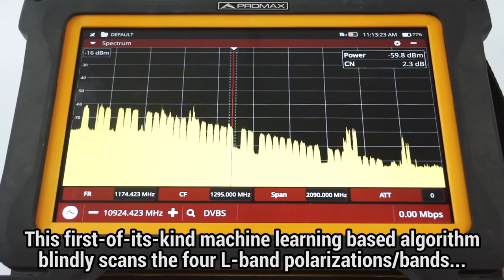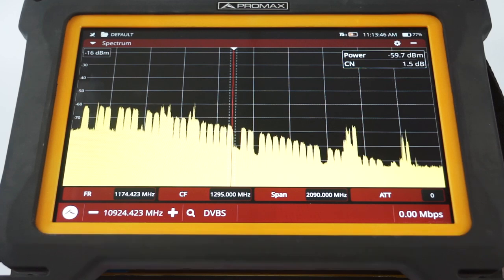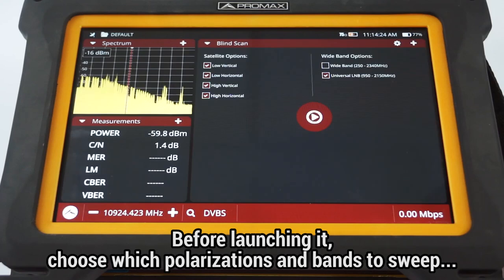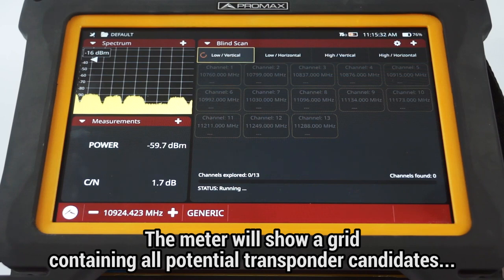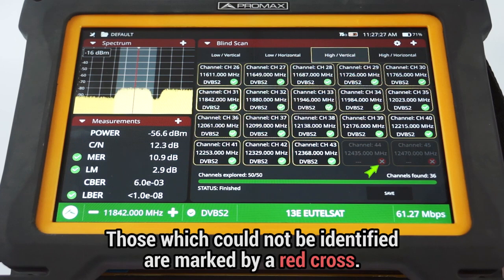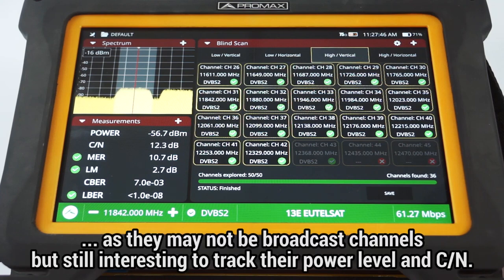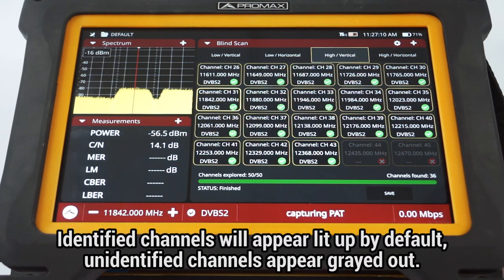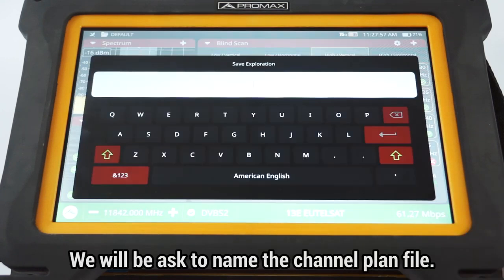[34] Promax ATLaS NG - Εκπαιδευτικό Video 34 - Τυφλή Σάρωση (Blind Scan)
Αναπτύξαμε έναν πρώτο στο είδος του αλγόριθμο βασισμένο στη μηχανική μάθηση για την τυφλή σάρωση των τεσσάρων ζωνών πόλωσης της L-band ζώνες (HH/HL/VH/VL) από οποιονδήποτε δορυφόρο και την δημιουργία ενός νέου σχεδίου καναλιών (Channel Plan) που περιέχει τους αναμεταδότες που βρέθηκαν κατά τη διάρκεια της διαδικασίας μαζί με τις παραμέτρους διαμόρφωσης τους. Δεν απαιτούνται προηγούμενες πληροφορίες ή πίνακες καναλιών.
Για την πρόσβαση σε αυτό το χαρακτηριστικό, θα πρέπει να μπούμε στη λειτουργία αναλυτή τηλεόρασης (TV Analyzer), να επιλέξουμε δορυφορική μπάντα από το μενού συντονισμού και στη συνέχεια να σύρουμε στο κέντρο το δεξί μενού. Εδώ θα βρείτε το εργαλείο τυφλής σάρωσης (BLIND SCAN).
Πριν το ξεκινήσουμε, θα επιλέξουμε ποιες πολώσεις και μπάντες θέλουμε να σαρώσουμε και αν χρησιμοποιούμε ένα universal ή ένα wideband LNB. Μόλις αυτό ρυθμιστεί, μπορούμε να ξεκινήσουμε τη σάρωση. Ο μετρητής θα δείξει στην οθόνη σε διάταξη πλέγματος, όλους τους πιθανούς υποψήφιους αναμεταδότες και θα προσπαθήσει να κλειδώσει σε αυτούς για να βρει τις παραμέτρους διαμόρφωσης τους.

Μετά την ολοκλήρωση αυτού του σταδίου, μπορείτε να βρείτε αναμεταδότες των οποίων οι παράμετροι διαμόρφωσης έχουν ανιχνευθεί, να σημειώνονται με ένα πράσινο τικ (τους ονομάζουμε “identified” transponders - αναγνωρισμένους αναμεταδότες). Όσοι transponders δεν μπόρεσαν να αναγνωριστούν, σημειώνονται με κόκκινο σταυρό. Μπορείτε να επιλέξετε οποιονδήποτε από τους αναμεταδότες, είτε ο μετρητής κατάφερε να τους εντοπίσει είτε όχι και να επιλέξετε να τους αφαιρέσετε, έτσι ώστε να μην συμπεριληφθούν στο τελικό σχέδιο καναλιών.
Εναλλακτικά, μπορείτε να αποφασίσετε να κρατήσετε έναν αναγνωρισμένο αναμεταδότη, ο οποίος μπορεί να μην μεταδίδει δορυφορικά κανάλια αλλά είναι ακόμα ενδιαφέρον για εσάς να παρακολουθείτε το επίπεδο ισχύος του (Power Level) και το φέρον προς θόρυβο (C/N).  Όταν επιλέγετε κάποιο από τα κανάλια, ο μετρητής θα συντονίσει τον αντίστοιχο αναμεταδότη, έτσι ώστε να μπορείτε να επιθεωρήσετε τη φασματική τους μορφή στο παράθυρο του αναλυτή φάσματος πριν από την αφαίρεση ή τη συμπερίληψή τους.
Τα αναγνωρισμένα κανάλια θα εμφανίζονται φωτισμένα, ενώ τα μη αναγνωρισμένα κανάλια θα εμφανίζονται γκριζαρισμένα. Μπορείτε να αλλάξετε την κατάσταση αυτών των καναλιών, πατώντας παρατεταμένα το αντίστοιχο κανάλι πάνω στο πλέγμα.
Το τελικό σύνολο των καναλιών προβολής στο πλέγμα, θα συνθέσει το τελικό σχέδιο καναλιών, μόλις πατήσετε το κουμπί αποθήκευσης.
Μετά το πάτημα αυτού του κουμπιού θα μας ζητηθεί να ονομάσουμε το αρχείο του σχεδίου καναλιών.